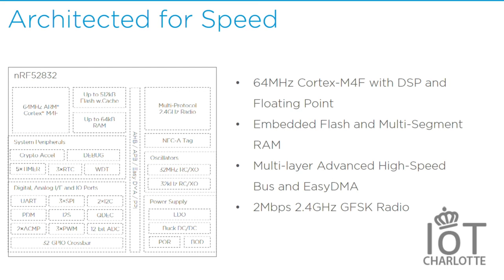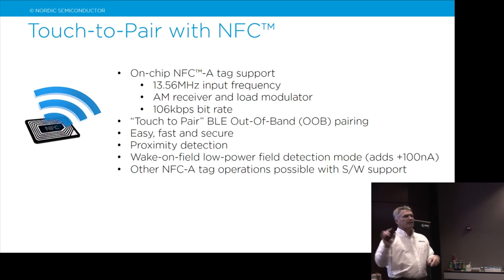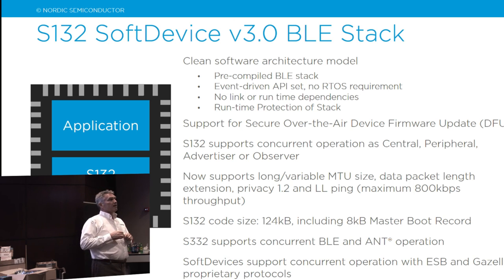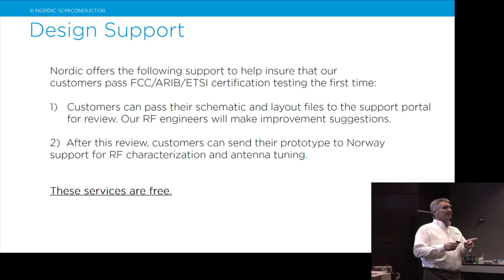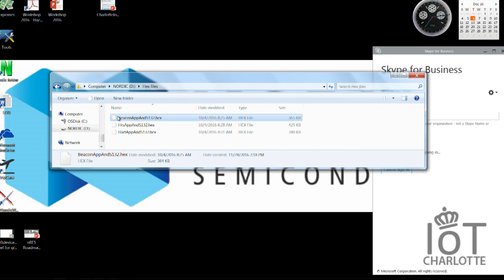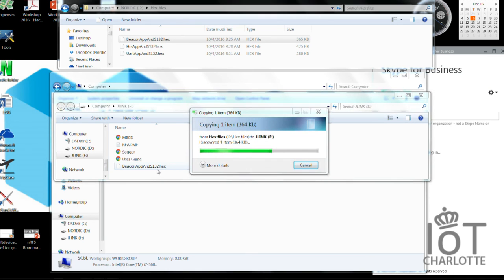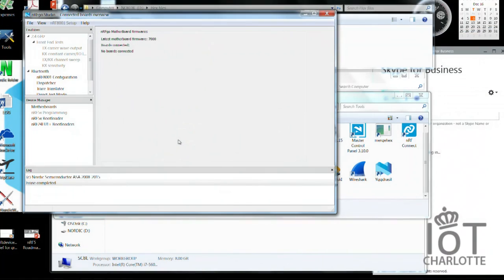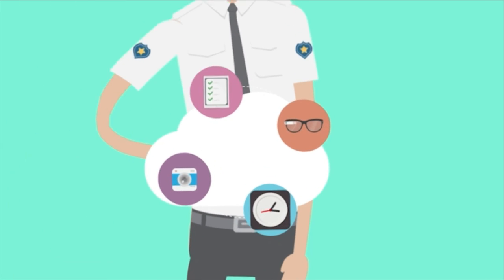Charlotteiot Live Dec 6, 2016 part 2 Nordic Semiconductor demo NRF-52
Join us for an action-packed lab facilitated by Nordic Semiconductor around their nRF52 Series SoC!!  The nRF52 Series re-defines the world of possibilities for Bluetooth® low energy sensors and devices for the IoT era!

Join the fun and see for yourself why Charlotte IoT user group is growing so fast!

Please join our YouTube Channel You can watch the event live if you cannot make it in person!

Prerequisites - Download Software and Tools:

Do not worry if you do not have a laptop to bring because we will pair you with a team member who has one.  If you can bring a laptop then please install the prerequisites before the meeting.

1) Download the latest nRF5 Software Development Kit (SDK) zip file(currently version 12.1)

2) You will need a terminal program. You can use your own, but the steps in the lab are for puTTY.

3) On your Android or iOS device, go to the Play Store orApp Store and download/install nRF Toolbox (v1.17.0or later), nRF Beacon (1.4.3) and nRF Connect(v4.3.2 or later).

Nordic Slides:

1) Nordic Workshop 2016
2) Nordic Workshop 2016 - Hack-a-thon

Logical Advantage, is Charlotte’s premier provider for IoT consulting or projects.  Logical Advantage specializes on firmware, message brokers, cloud services, data acquisition and visualization for IoT.  Special thanks to Logical Advantage for paying for dinner and creating and facilitating the Charlotte IoT group.

Hackster.io, Hackster provides the group with incredible hardware swag!  They provided Intel Edisons, Grove Kits, and the SparkFun LED Array for the lab!  They also give the group $200 per month in spending money!

SnapAV, is an IoT company headquartered in Charlotte NC!  They manufacture and distribute over a thousand products including some really cool home automation connected products!